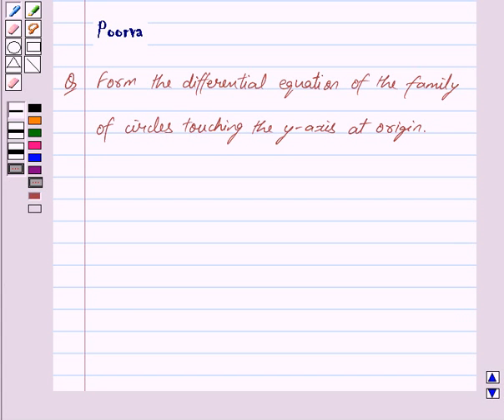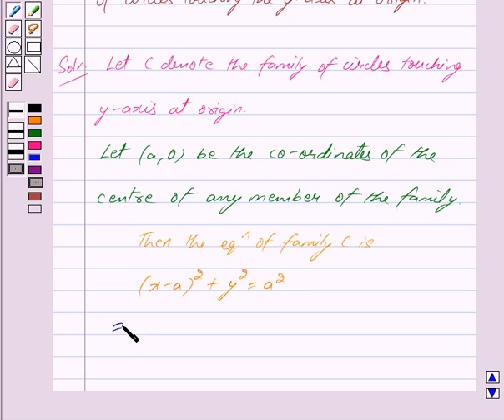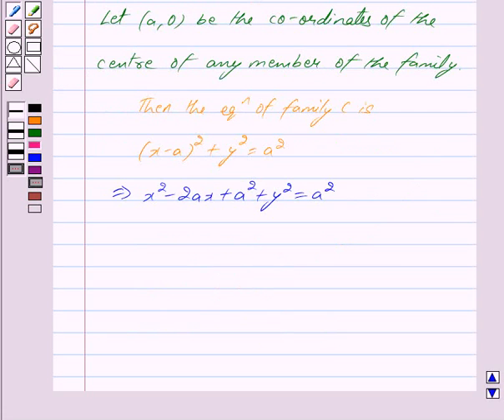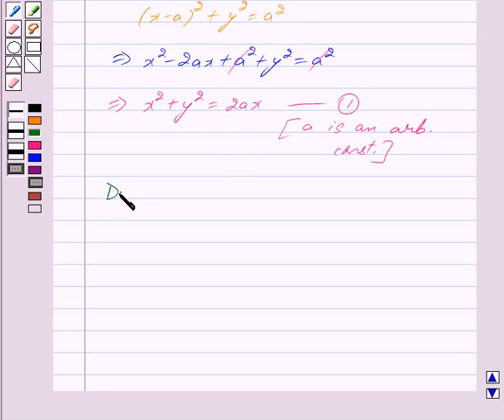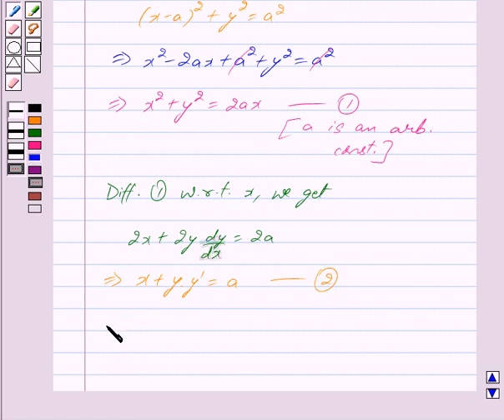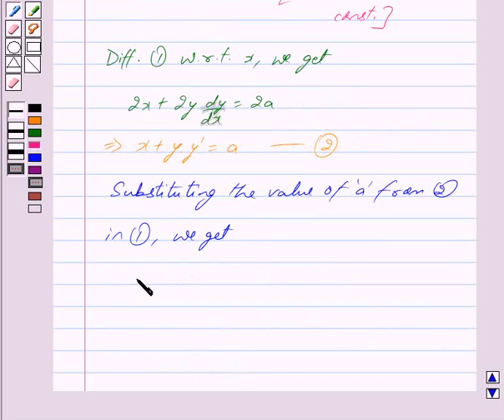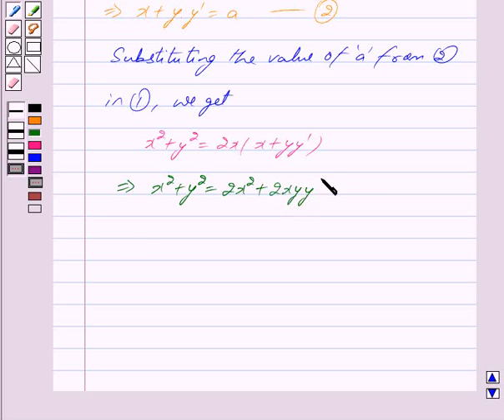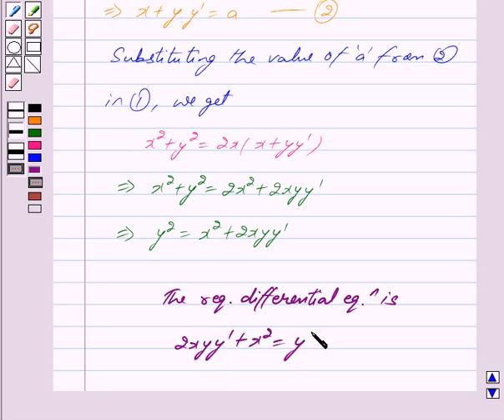Maths XII NCERT 2007 9 9 3 6